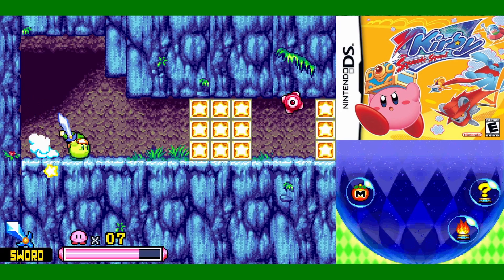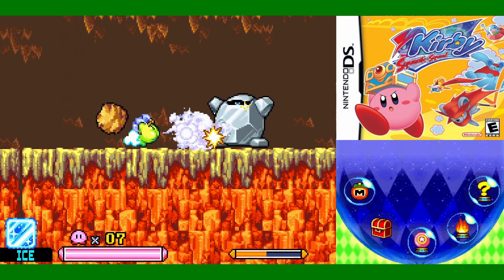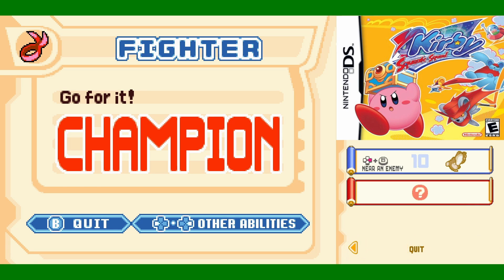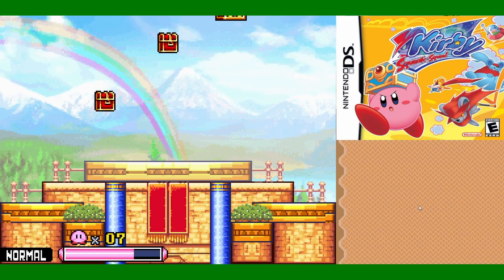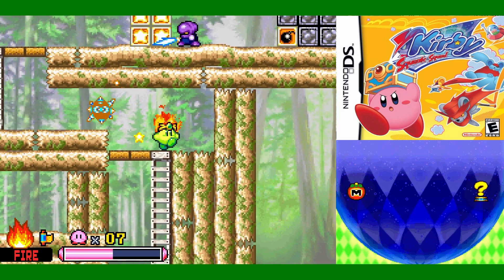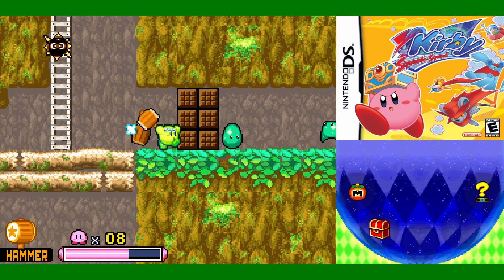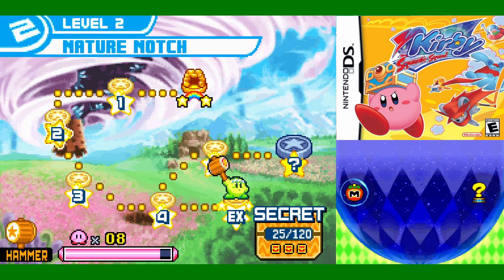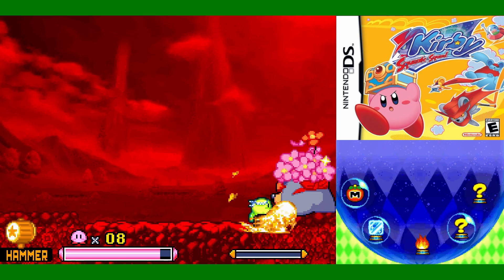Kirby: Squeak Squad episode 4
I hope this shortcake isn't all mushed up after being sent to wherever it is.